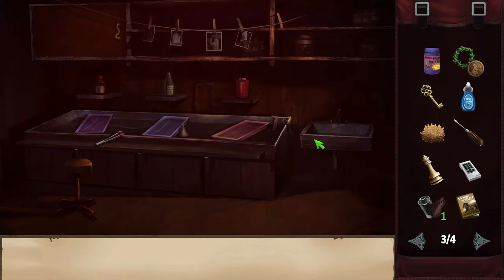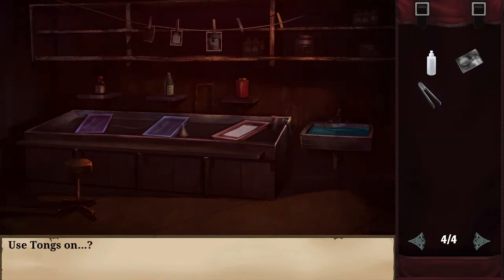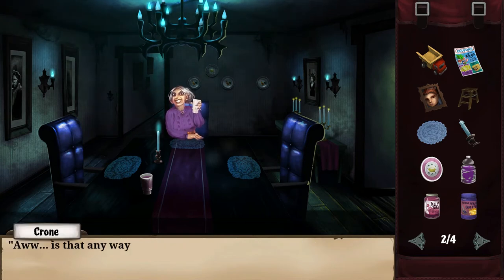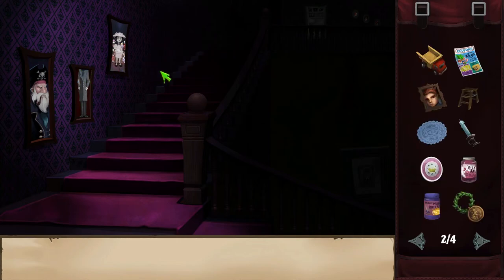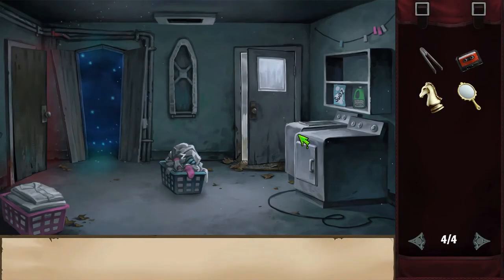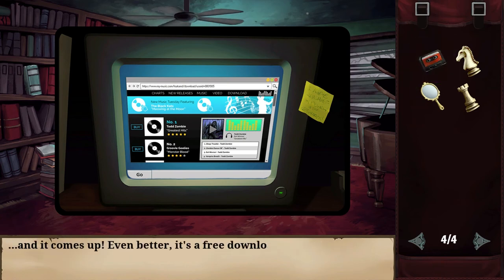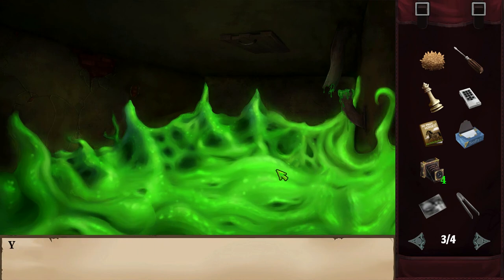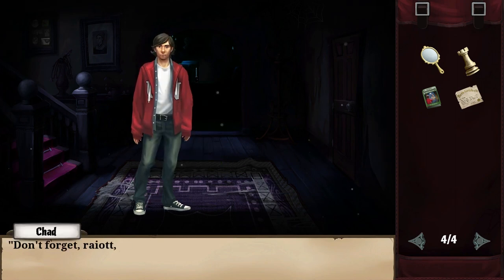TakingCreditFor- Goosebumps: The Game- Episode 2: Aunt Dahlia Has Passed Away...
THE WORLD IS IN A STATE OF "Probably Ending Ouch Oof" SO NATURALLY SUMMERWEEN WAS PUT OFF FOR A WHILE THERE! BUT Scott AND Raina ARE BACK AGAIN TO FOLLOW UP ON THE SPOOKIEST SERIES THAT NOBODY ASKED FOR!
Blah-Buh-Blah!!